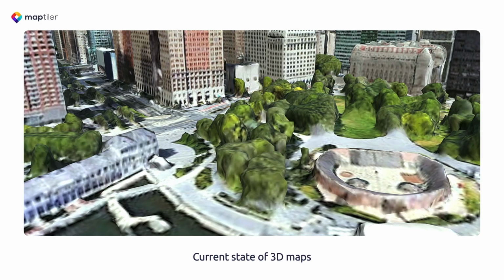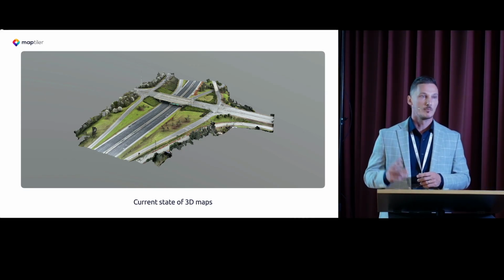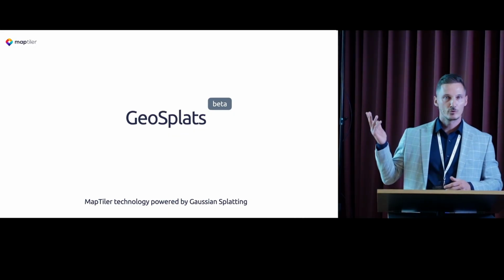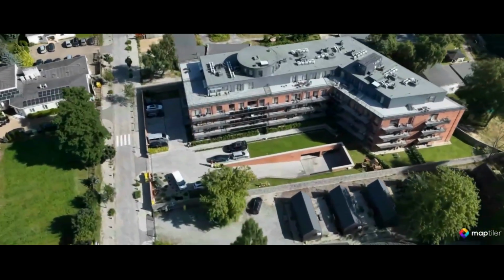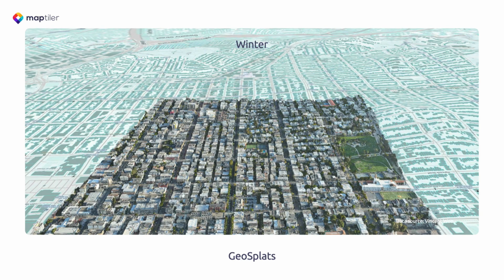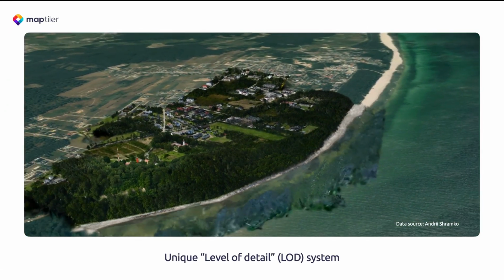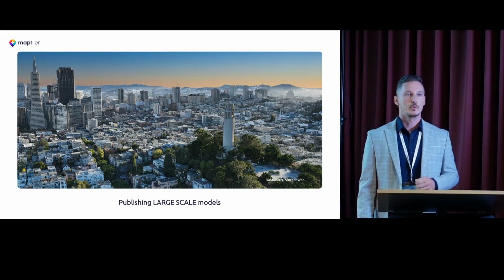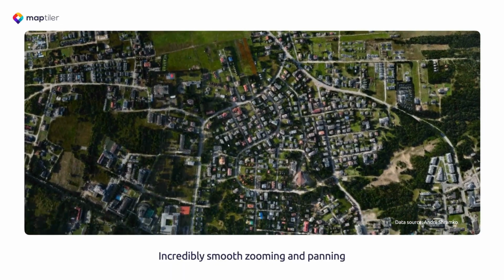MapTiler GeoSplats: Photorealistic 3D Maps with AI-Powered Gaussian Splatting Technology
Jaroslav introduces GeoSplats, an exciting new, AI-ready technology unveiled at MapTiler Connect. GeoSplats overcome the limitations of traditional rough, low-detail 3D models to take web maps to an entirely new, photorealistic level. The vision is to help everyone understand the world better, and GeoSplats deliver a far more realistic representation of reality than previously possible.

What are GeoSplats? GeoSplats are enhanced Gaussian Splats: a point cloud with additional parameters like color, transparency, size, and orientation. This technology is powered by Gaussian Splatting, which unlocks the ability for developers and map creators to build immersive maps with photorealistic 3D models.

Integration and Data:

Accuracy: Each GeoSplat is accurately positioned using GPS or manually.
Context: GeoSplats are combined with MapTiler's 3D terrain and any MapTiler base map, including custom maps created in the MapTiler Map Editor.
Creation: Users can create GeoSplats using existing splats or by uploading point clouds and images from sources like drones, mobile mapping systems, and handheld scanners.
Scale: The processing pipeline can handle input data of any size, allowing for the creation of GeoSplats of entire cities or even larger areas.
Performance and Quality:

Unique Level of Detail (LOD): GeoSplats feature a LOD system specifically designed for Gaussian Splatting and optimized for web publishing, ensuring smooth loading as the user pans and zooms.
New Renderer: The GeoSplat renderer is the first built entirely on the new WebGPU standard, which delivers far greater performance than the older WebGL.
Smooth Experience: WebGPU achieves higher and more stable frame rates, keeping maps perfectly smooth when zooming, panning, or rotating, even with large 3D models.
Industry-Leading Realism: The modular reconstruction process was refined with the ultimate goal of creating 3D models with realistic light, color, and the highest detail in the industry, transforming how we see the world through maps.
Call to Action: GeoSplats open a new era of web maps, empowering the creation of entirely new types of map applications. With GeoSplats, you don't just view a 3D model on a map; you experience reality itself.

MapTiler is launching the GeoSplats beta program for customers and partners and invites everyone to be part of this exciting innovation. Join the beta and let's create GeoSplats from your own data together.